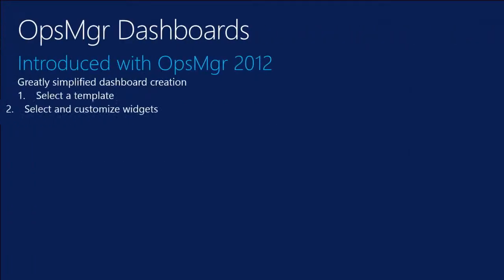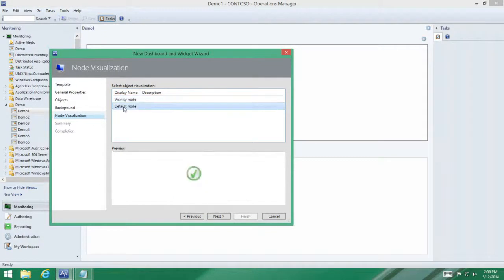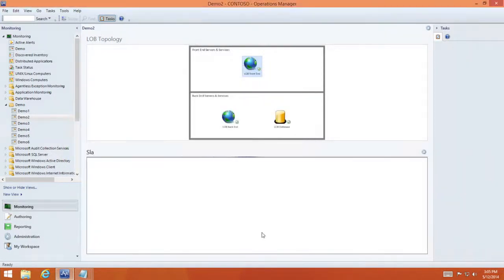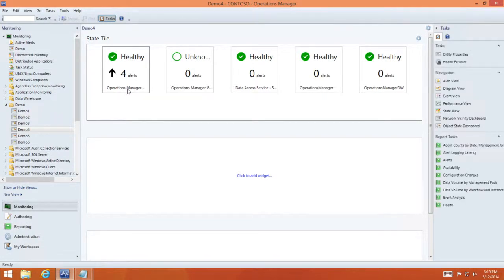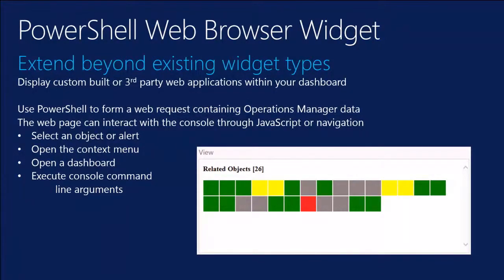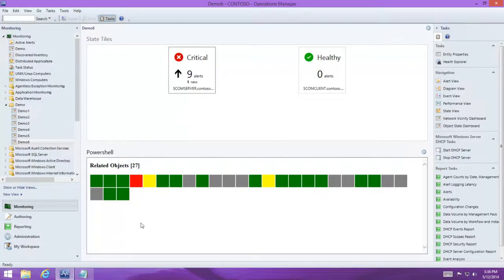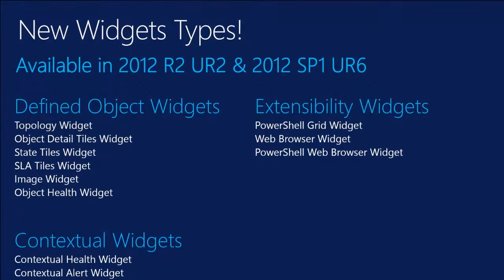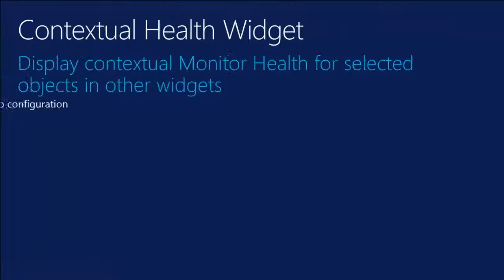Building Highly Effective Dashboards in Microsoft System Center 2017 R2 Operations Manager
This session covers the brand new innovations in the Operations Manager dashboard infrastructure that allows you to build custom dashboards for any audience.

How to build a database that provides critical performance data about SCOMs primary and data warehouse database.

The session was presented at the Configuration Manager Community Switzerland event in Bern, Switzerland, 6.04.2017. This session is about SCCM management packs for SCOM 2017 - how to monitor.

With the new application performance monitoring capability in System Center 2017, we make is really easy to discover applications and configure them for performance monitoring. In this demo.